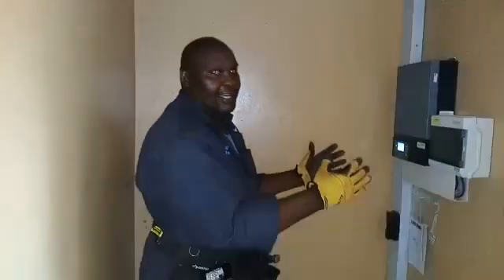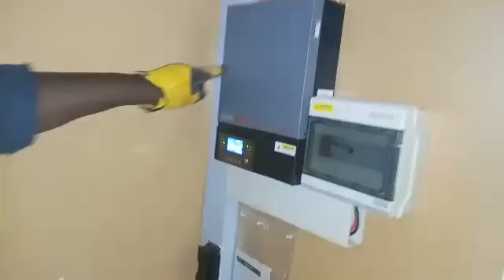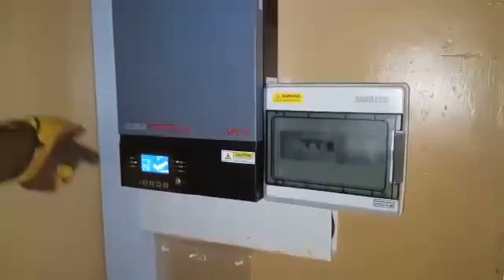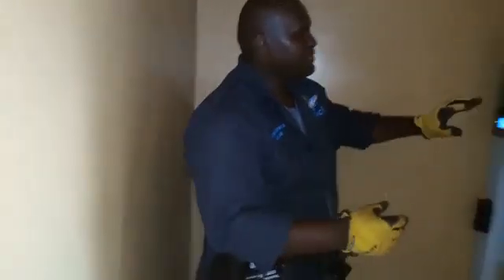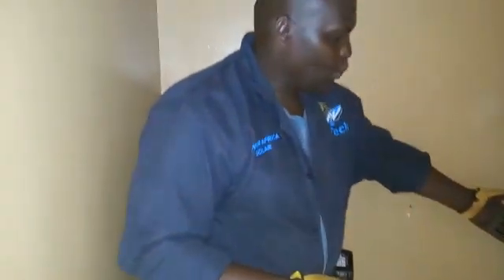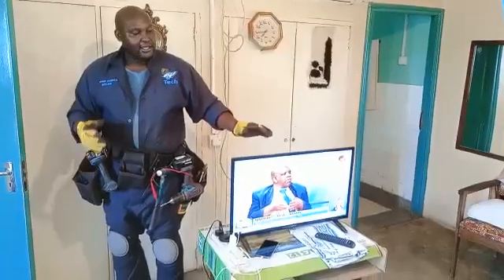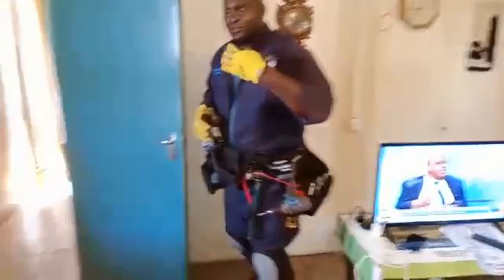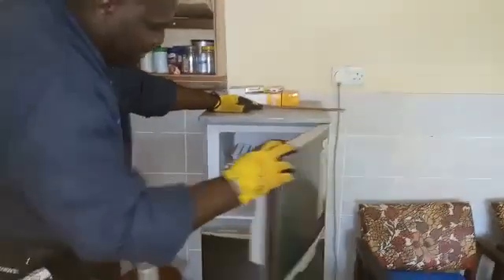What You Can Power With a 1.5 kW (1.5 kVA) Solar System in Kenya 🇰🇪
Kenya news today,
citizen Tv live,
citizen Tv Kenya,
Ntv Kenya,
Ktn News Kenya,
Lynn Ngugi,
2000w inverter price in kenya,
5000w inverter price in kenya,
solar inverter prices kenya,
hybrid solar inverter price in kenya,
solar inverter prices in nairobi,
must 3kw hybrid inverter kenya,
5kva hybrid inverter price in kenya,
hybrid solar inverter kenya,
1kva hybrid inverter price,
2kva hybrid inverter price in kenya,
3kva hybrid inverter price in kenya,
solarmax hybrid inverter,
1kva inverter price in kenya,
growatt hybrid inverter price in kenya,
growatt inverter price,
growatt hybrid inverter manual,
growatt 5kw hybrid inverter,
growatt 5kw hybrid inverter manual,
must inverter 5kva,
must solar inverter price,
must hybrid inverter 3kva,
must inverter manual,
growatt inverter kenya,
pure sine wave inverter price in kenya,
hybrid inverter 3kw price,
felicity solar inverter manual pdf in Kenya,
felicity solar price list in Kenya,
felicity inverter error code in Kenya,
felicity solar catalogue pdf in Kenya,
felicity hybrid inverter in Kenya,
felicity solar battery review in Kenya,
felicity battery in Kenya,
felicity solar battery price in Kenya,